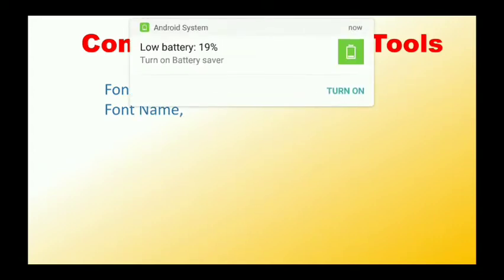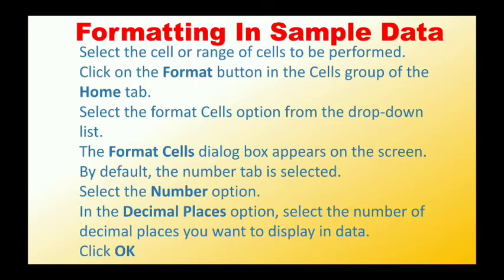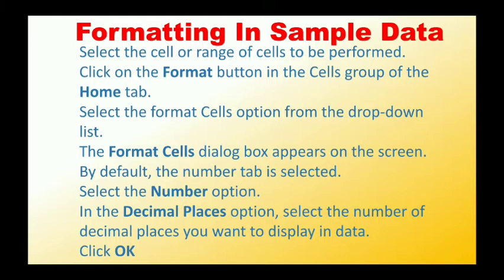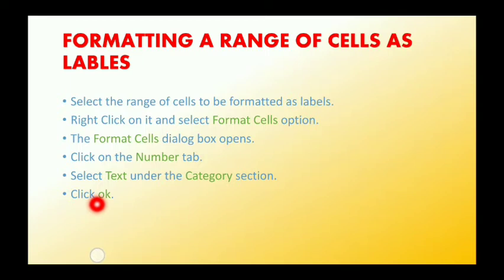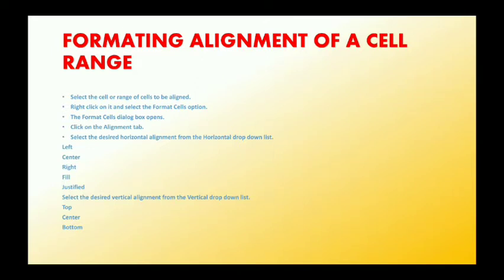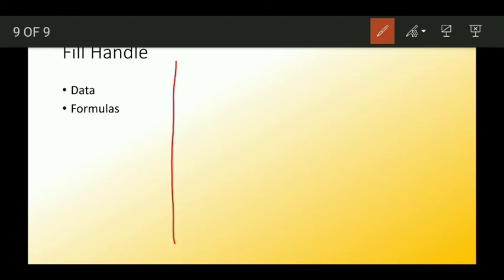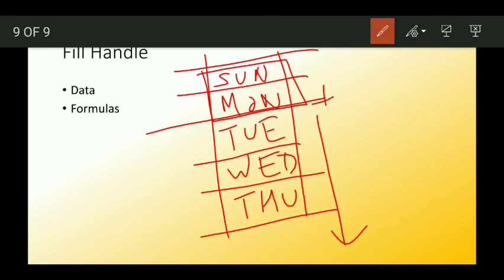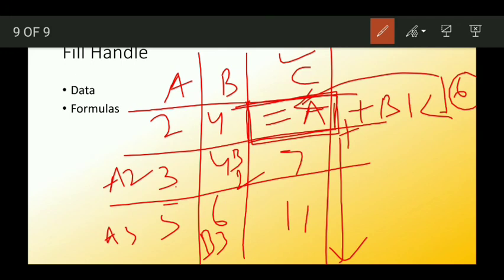Chapter 12. Formatting Data in Spreadsheet, Part-1, Subject IT Class 9